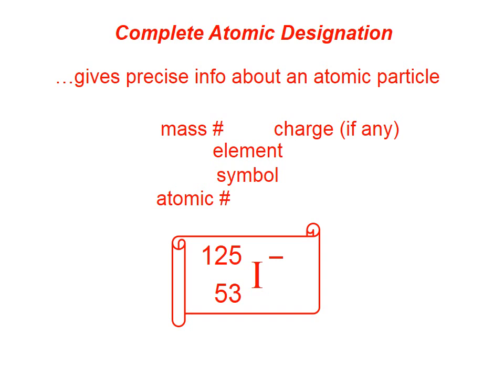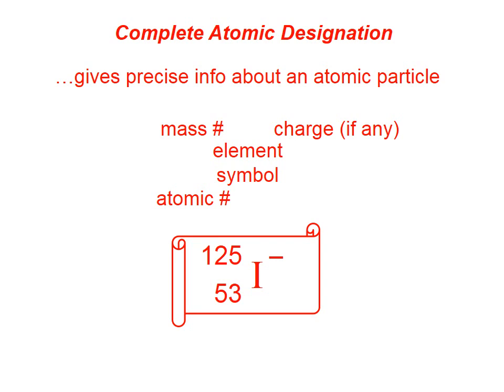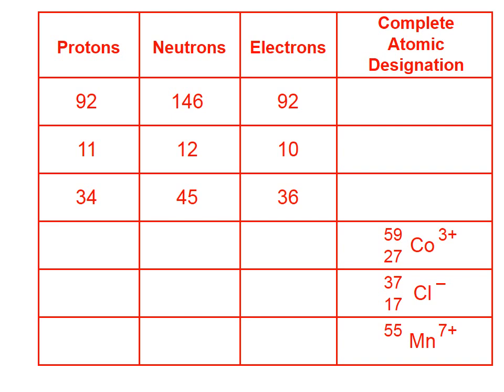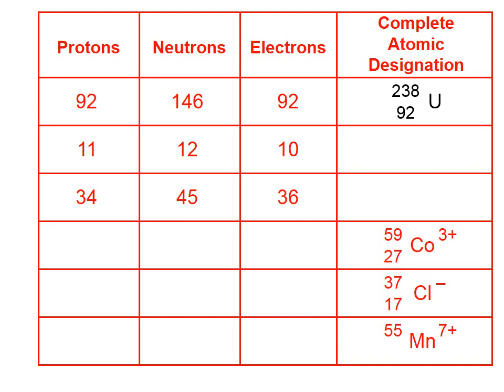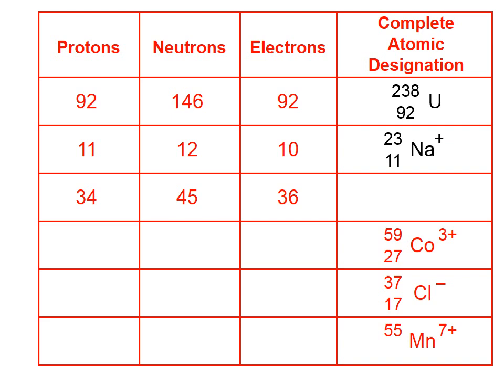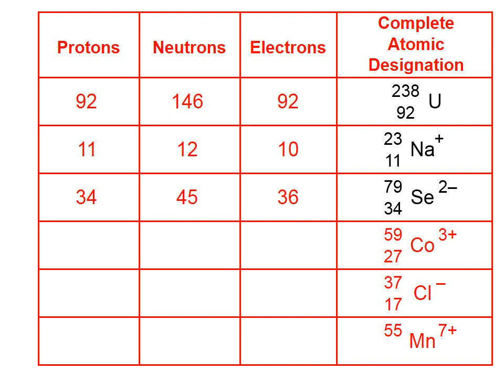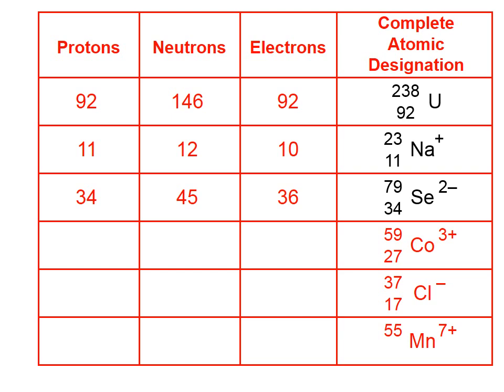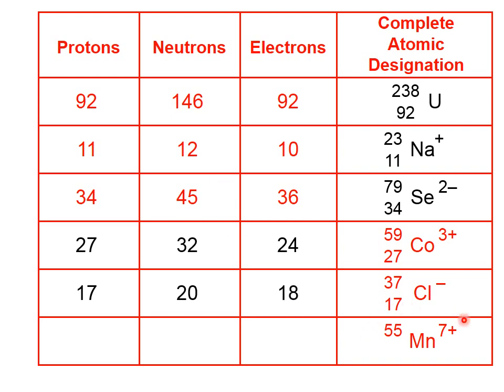2 15 Complete Atomic Designation